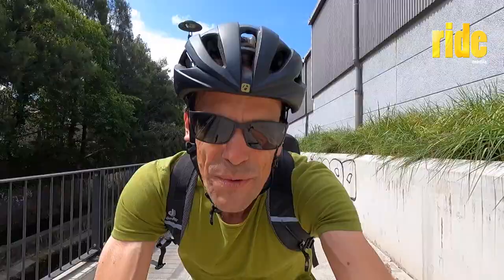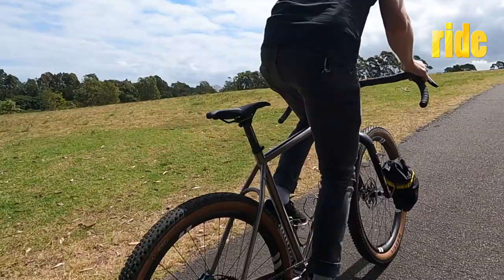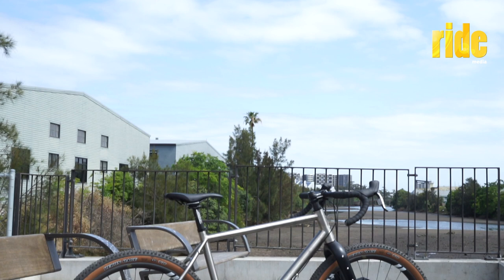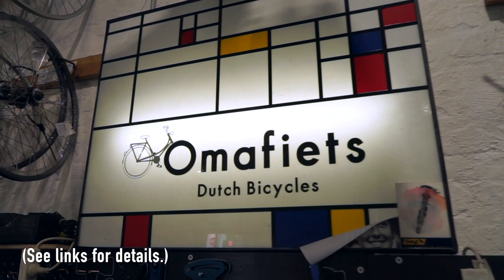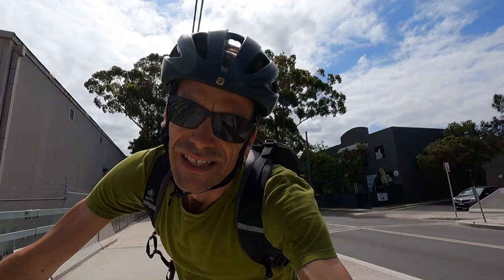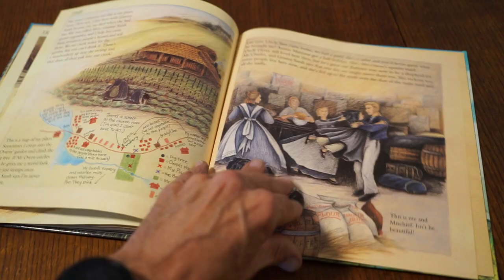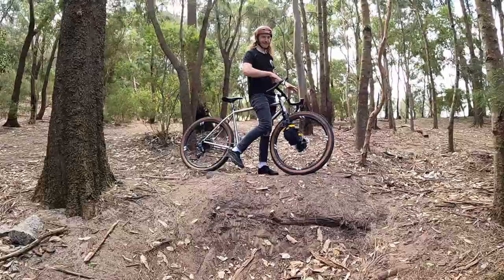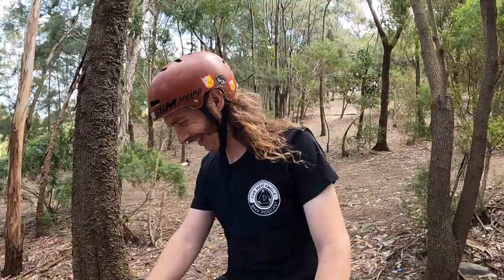Curve GMX+ 'All Road' bike – a 15-minute cycling adventure... ride, enjoy!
Some bikes are difficult to ignore. One glimpse of the titanium-framed ‘All Road’ bike by Curve, known as the GMX+, was all it took to know a ride was required.
“Excuse me, Mr Bike Shop owner… would it be possible to have a blast?”
“Why certainly. Bikes should be enjoyed.”
It is fun. It opens up the road – and your mind.

This clip is essentially a BikeGalleryByRIDE, featuring Tom Boorman who works at Oma Fiets, a bike shop in the Sydney suburb of Alexandria. Like me, he rides… for fun.
I filmed. He rode the bike, did some jumps and offered a couple of comments. (Note: we had never met until the moment we set off from the shop. Fifteen minutes later, we were mates. A nice bike, a few trails, and a chance to ride can do that.
Get out there. Ride. Enjoy.

PS. This clip was uploaded earlier but the bike name was incorrect. So, here it is again, with the correct title. (Rob)